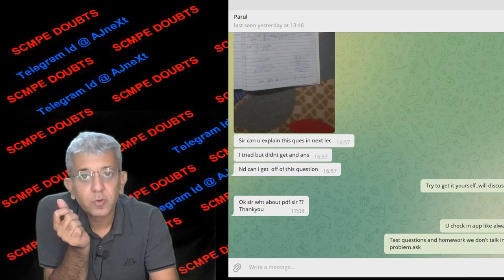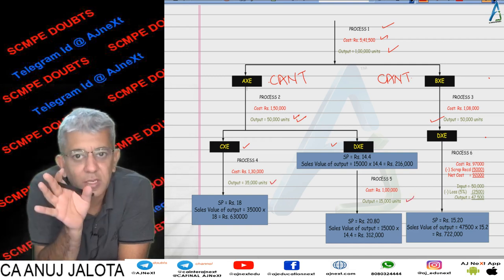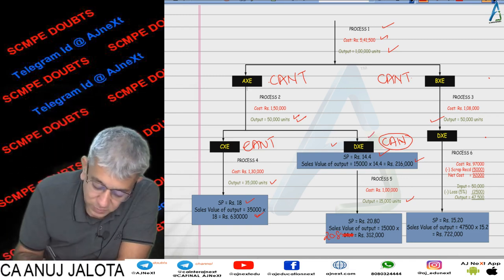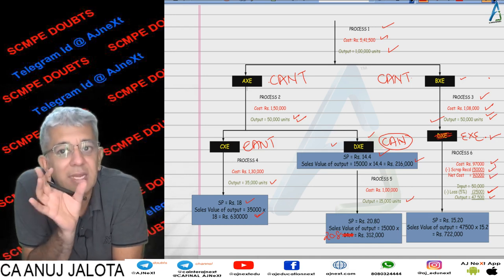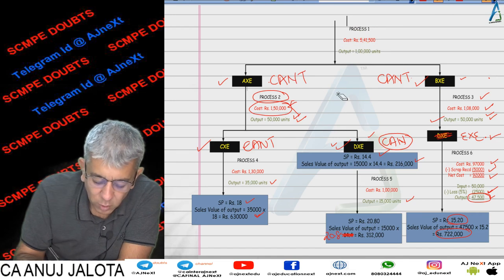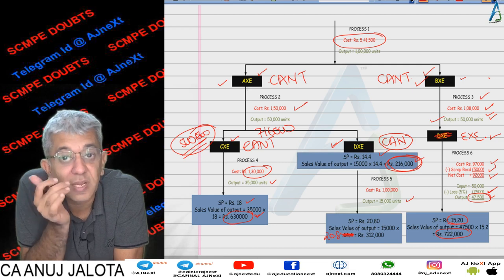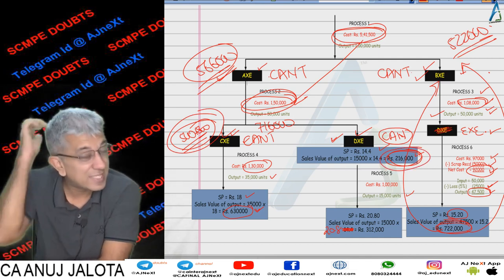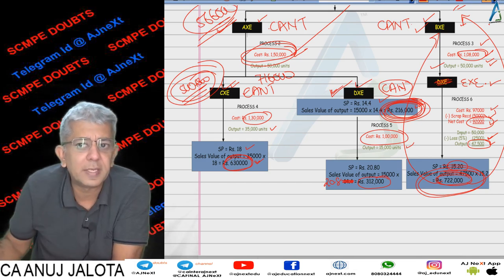CA INTER COSTING Doubts || Joint Products Test || Q1 || How to find Notional Sales Value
CA INTER Doubts Topic: How t o find Notional Sales Value. This doubt is asked by Parul. You can ask doubts on telegram ID @ajnext Our Telegram Channel is h SCMPE Doubts